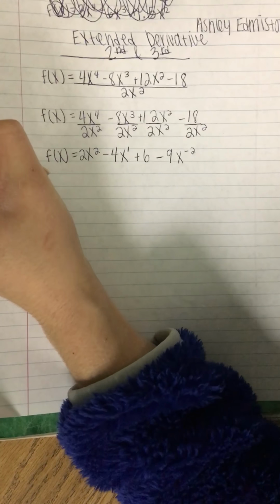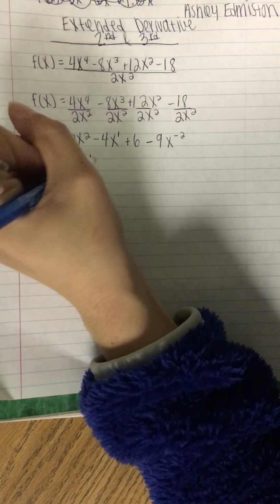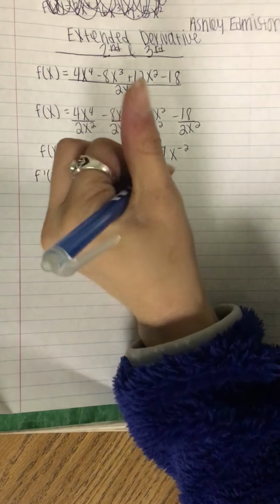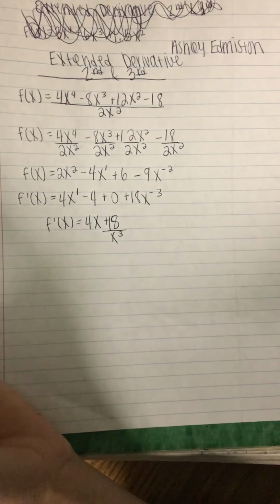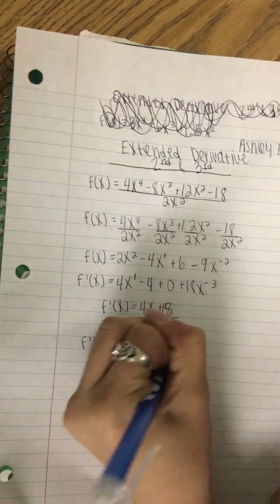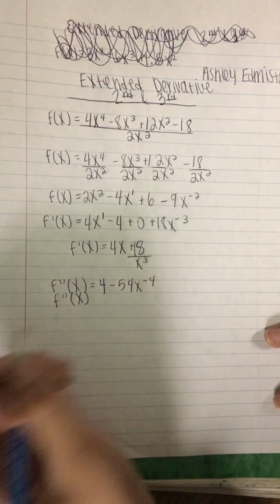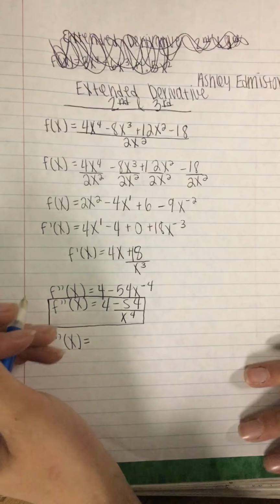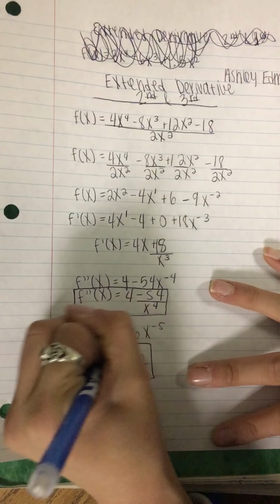Extended Derivative (2nd & 3rd) AE